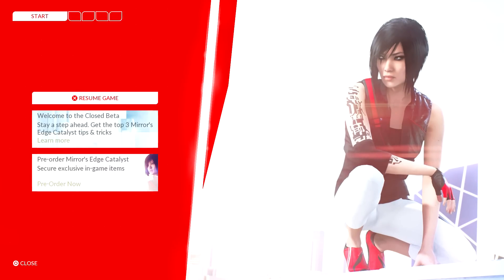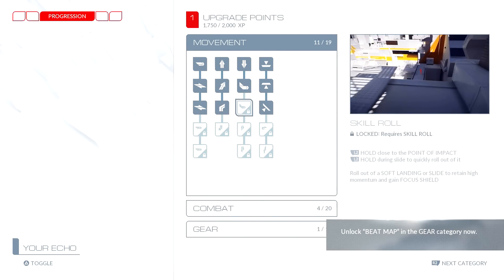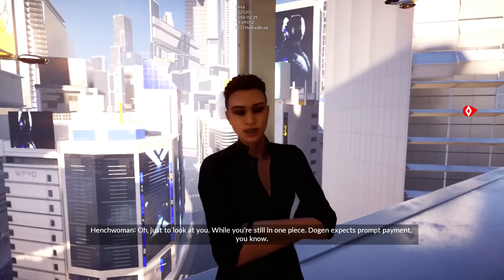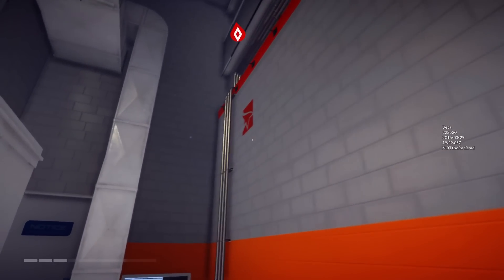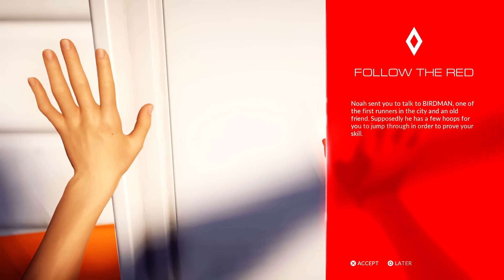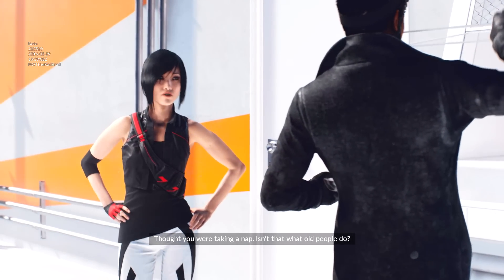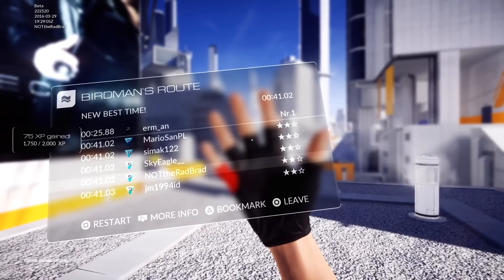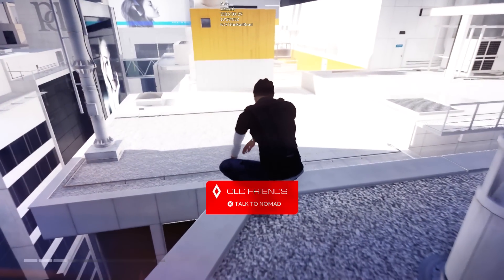Kicking People Off Buildings in Mirror's Edge Catalyst Walkthrough Gameplay Part 2 (PS4 Xbox One)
NEW Mirror's Edge Catalyst Walkthrough Gameplay Part 2 includes a Review and Mission 2 of Main Story for PS4, Xbox One and PC. This Mirror's Edge Catalyst Gameplay Walkthrough will include a Review, Combat, Movement, OST, Soundtrack, Bosses, Enemies, Single Player,  Main Story Missions, Side Missions and the Ending of the Campaign.

Mirror's Edge Catalyst is a first-person action-adventure game available for Playstation 4, Xbox One and PC in which players take control of Faith Connors as she progresses through a futuristic city called Glass. Similar to the original Mirror's Edge, players traverse the city using aspects of urban exploration and parkour movements to complete missions and evade enemies or knock them off of their feet.

Faith Connors is a Runner and the sister of Kate Connors. She is also the main protagonist in "Mirror's Edge". In the reboot to Mirror's Edge, Mirror's Edge: Catalyst, an independent young woman, Faith detests the domineering, Conglomerate that controls the City of Glass and the lives of its inhabitants.